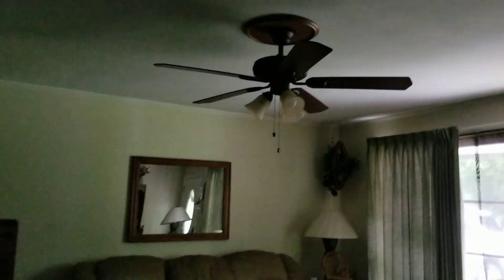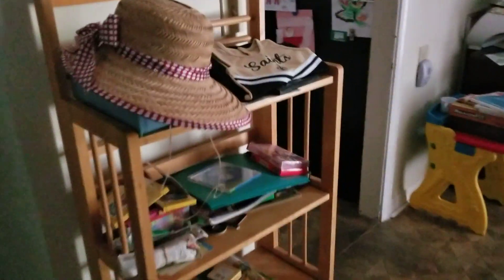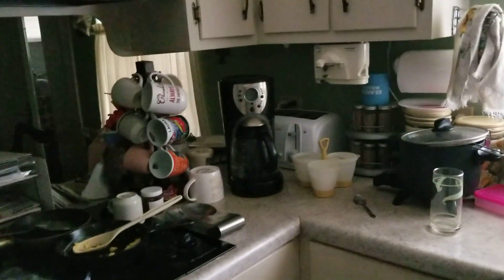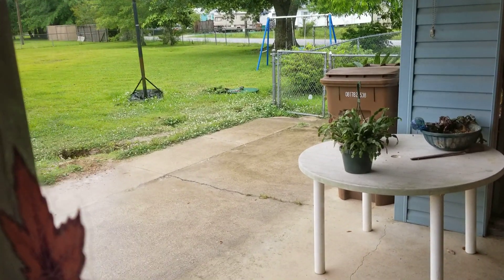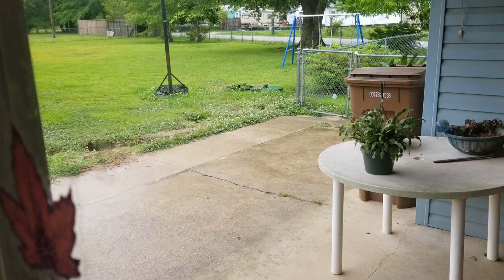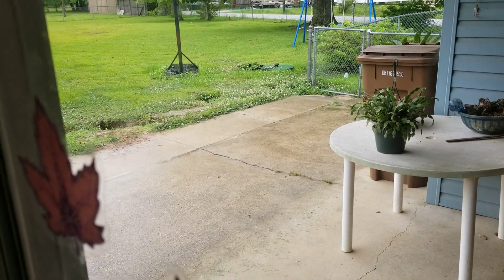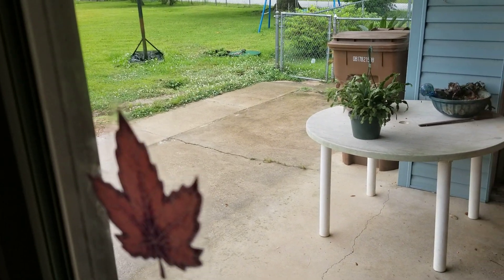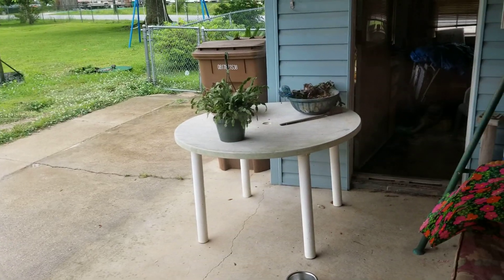Our Power Is Out!!!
At 1:42 PM we lost power...